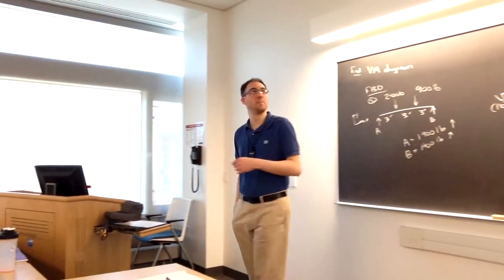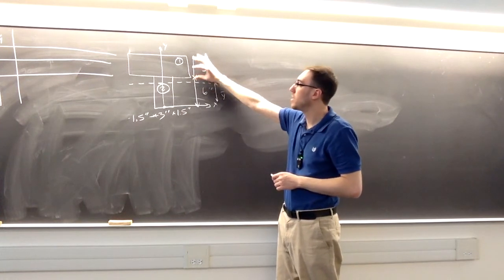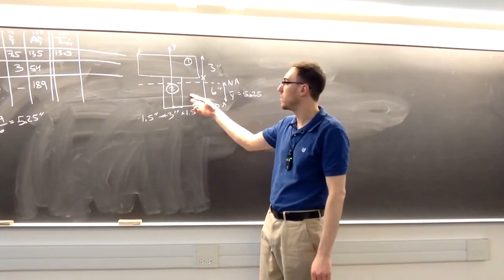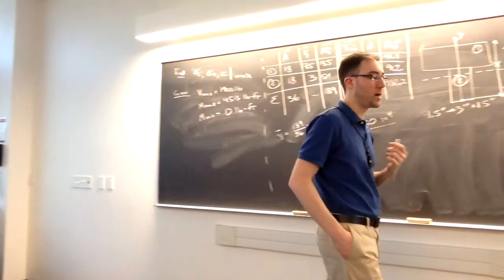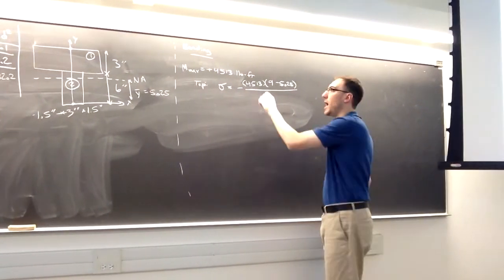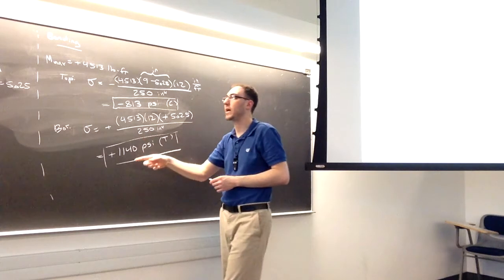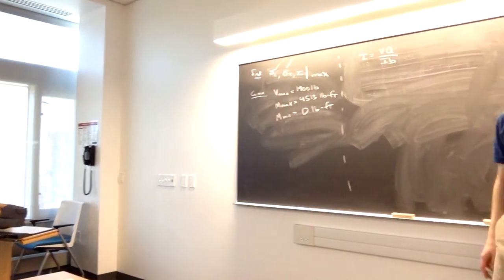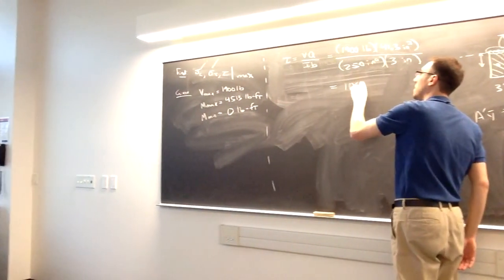EMCH 213 19A D H9e 6.8 Finding Maximum Stress in Beam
Strength and Materials course video

0:00 Introduction

This video follows where the VM diagram was created